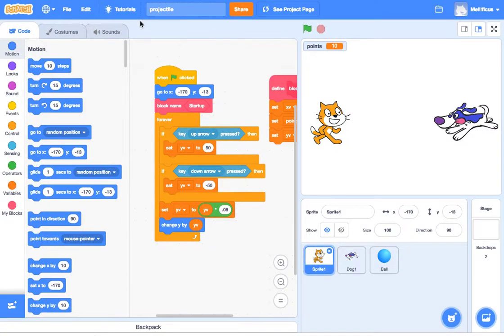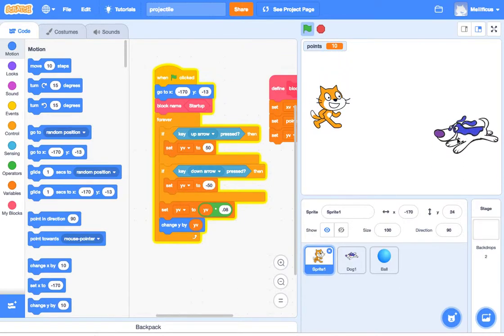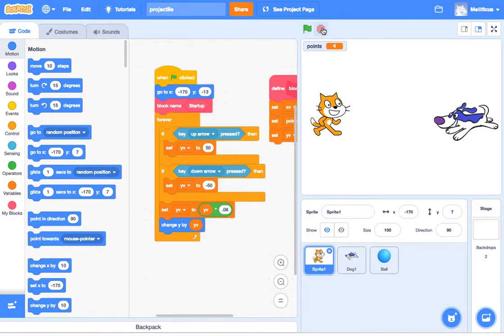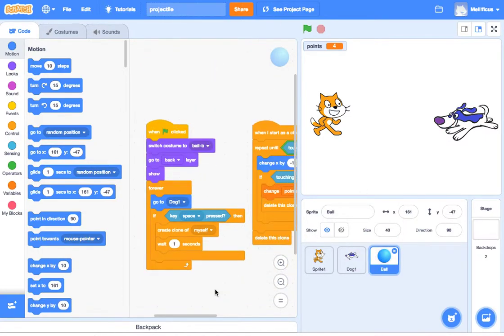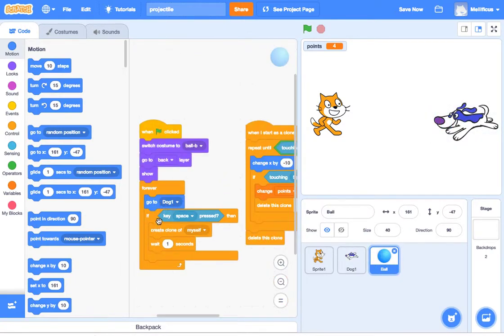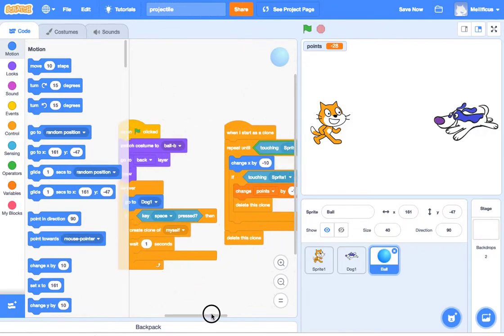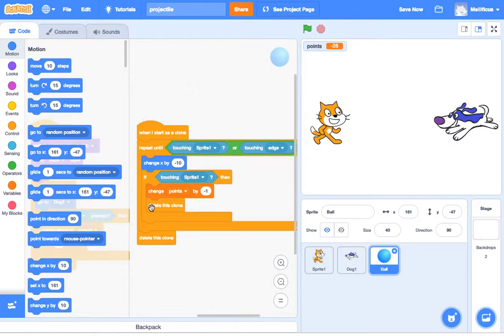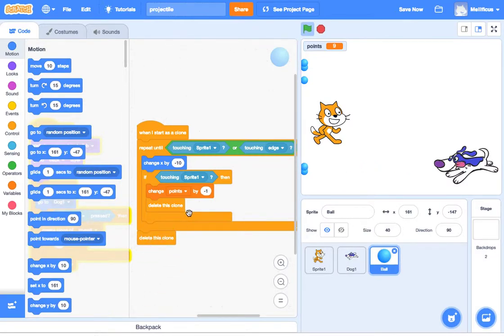projectile in Scratch 3 0